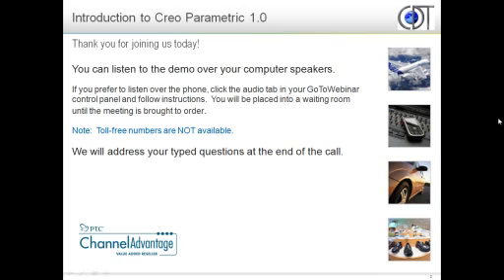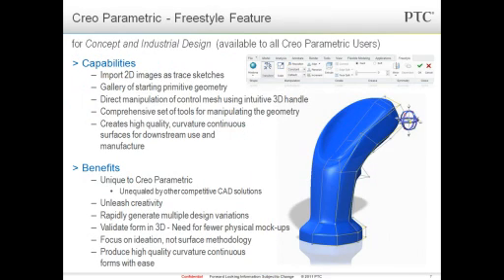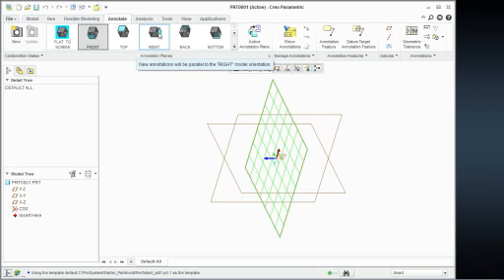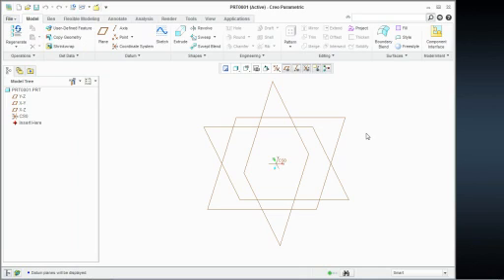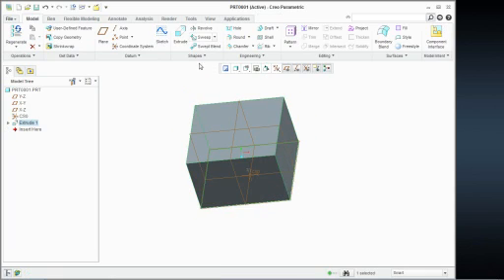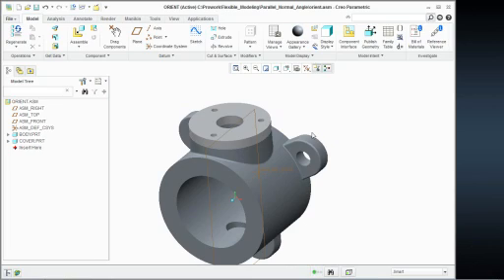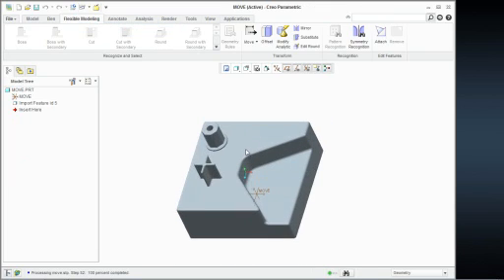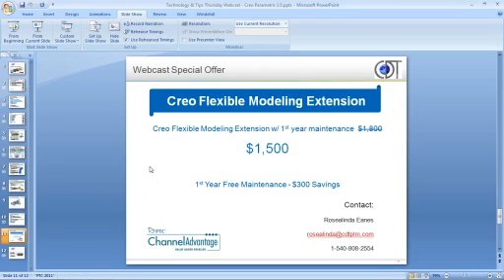Creo Parametric 1.0 Webinar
Formerly Pro/ENGINEER, Creo Parametric is the next generation CAD, CAID, CAM and CAE design software from PTC developed to address product development challenges and deliver unprecedented gains to individuals and companies.  Watch as Ben demonstrates a broad range of powerful yet flexible 3D CAD capabilities including:  part design, conceptual surface design, flexible modeling, and more.